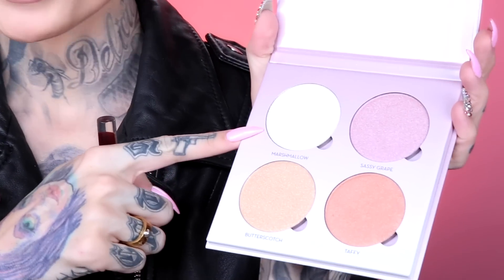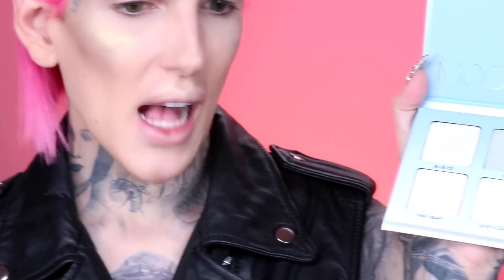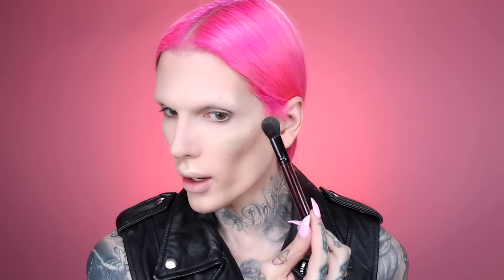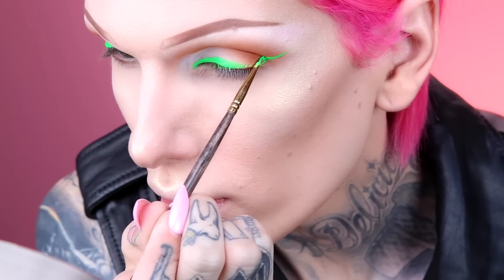NEON LINER w. NO FALSE LASHES Makeup Tutorial | Jeffree Star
This week's tutorial was highly requested by you guys after I put up my June Fav's video! I can't believe it, but I finally decided to not wear false lashes for this video! It's definitely a different look for me but I wanted the neon liner to have it's own moment! Try this look and if bright colors are out of your comfort zone, you're on the wrong channel! haha ;) Be bold and have fun! Makeup wipes off... Love you guys and I can't believe we hit 2 MILLION subscribers!!! THANK YOU to everyone who's ever watched one of my videos or been a part of my journey. LOVE + LIPSTICK

FACE:
Georgio Armani - UV Maestro Primer
Guerlain - L’OR Gold Primer
Georgio Armani - Luminous Silk Foundation
La Mer - The Treatment fluid foundation
Too Faced - Born This Way Concealer “Very Fair”

HIGHLIGHT/CONTOUR/BLUSH:
Kevyn Aucoin - The Sculpting Powder “Medium"
Anastasia Beverly Hills - Sweets Glow Kit “Marshmallow"
Anastasia Beverly Hills - Moonchild Glow Kit “Lucky Clover"

BROWS:
Anastasia Beverly Hills - Brow Wiz “Taupe"
Anastasia Beverly Hills - DipBrow “Auburn”

EYES:
VISEART - "Editorial Brights" matte palette
Violet Voss x Laura Lee eyeshadow palette
Suva Beauty “Fanny Pack” UV Hydra Liner"
Gucci - Iconic mascara

LIPS:
Jeffree Star Cosmetics “Watermelon Soda” & “Nude Beach" Velour Liquid Lipstick